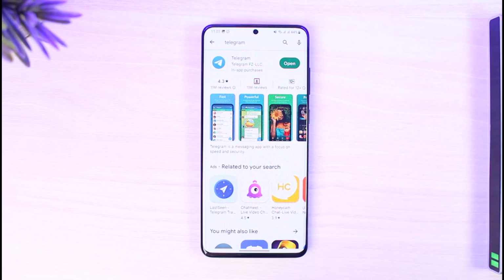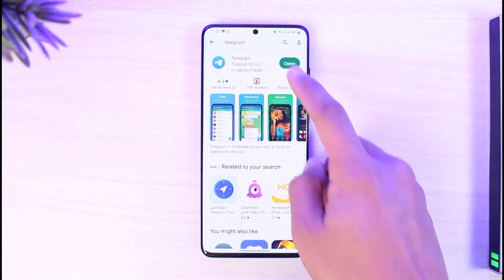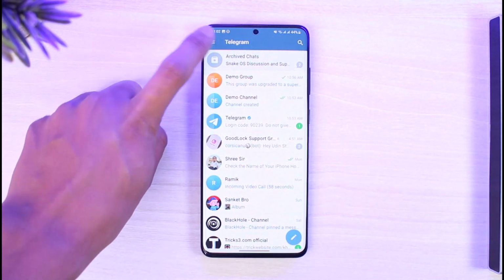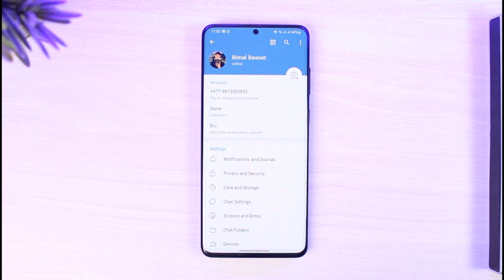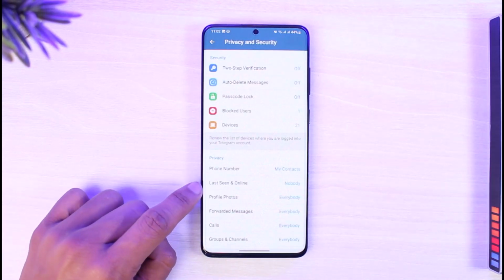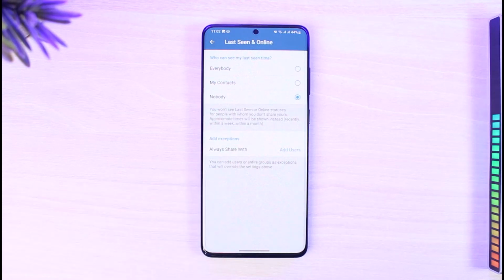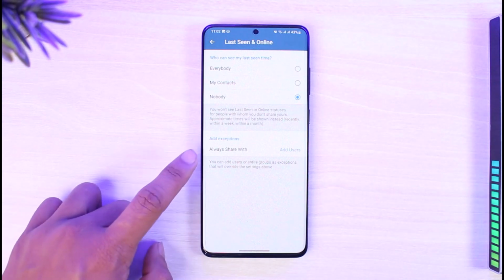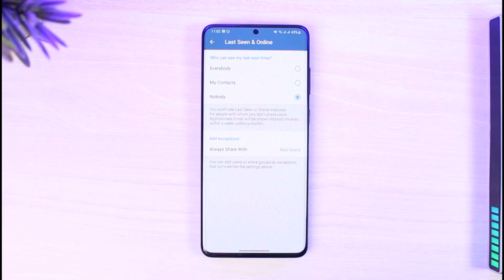How to Appear Offline on Telegram Even When Online !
In this tutorial video, I am simply going to show you how to appear offline on Telegram even when online.

~Chapters:
0:00 Introduction
0:15 Appear Offline on Telegram
1:00 Conclusion